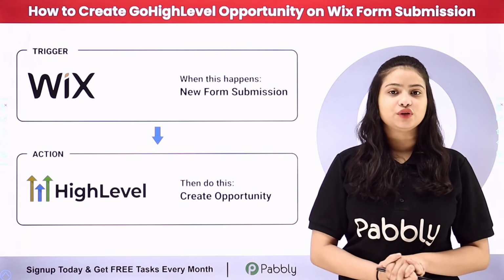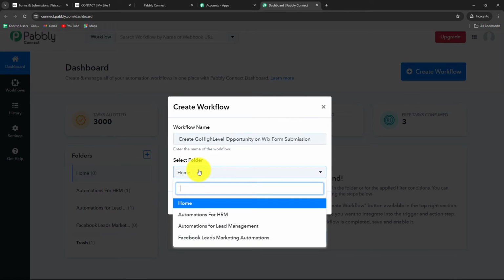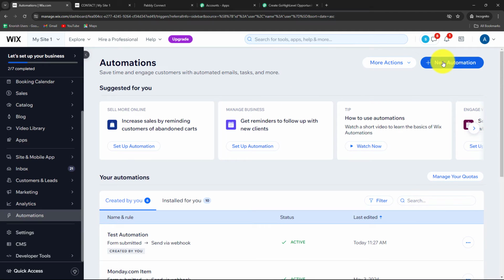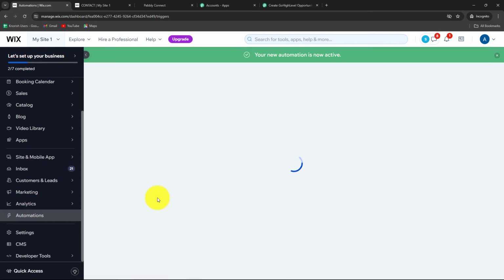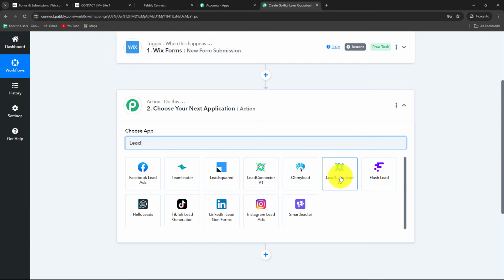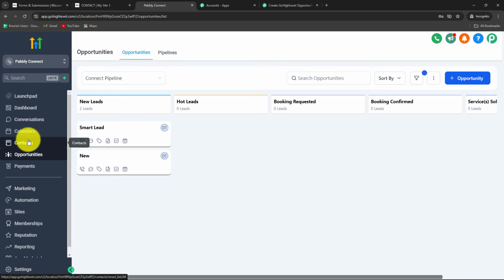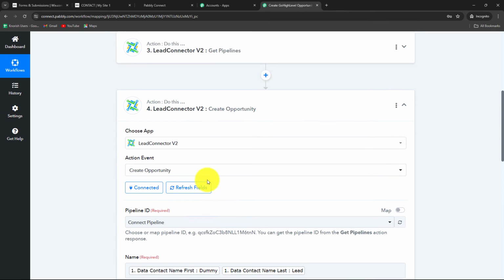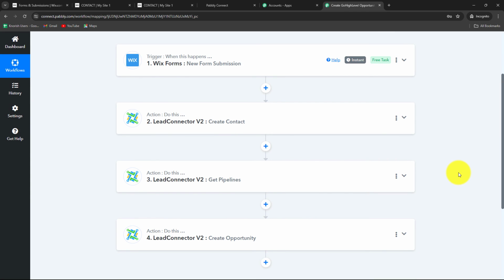How to Create GoHighLevel Opportunity on Wix Form Submission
In this tutorial, you'll discover how to automate the creation of opportunities in GoHighLevel whenever a form is submitted on your Wix website, streamlining your lead management process. Wix is a popular website building platform, while GoHighLevel is a comprehensive marketing and sales automation tool. By integrating these platforms, you can automatically create opportunities in GoHighLevel whenever someone submits a form on your Wix website, ensuring that no lead goes unnoticed. Follow the detailed steps outlined in this guide to set up the integration, empowering you to efficiently manage and nurture your leads.

1. Automation: Pabbly Connect offers automation capabilities that can help you automate mundane and repetitive tasks. This allows you to save time, money and resources.

2. Integration: Pabbly Connect provides a wide range of integrations so that you can connect different web services with each other. This helps you to create smarter workflow processes and make your business more efficient.

3. Security: Pabbly Connect takes security seriously and provides an industry-standard security system to protect your data and applications.

4. Scalability: Pabbly Connect is highly scalable and allows you to easily add new applications and services to your workflow.

 5. Cost-effective: Pabbly Connect is cost-effective and provides plans for different business sizes.